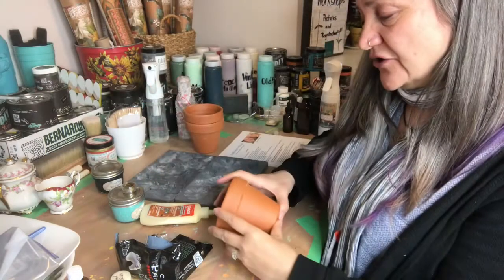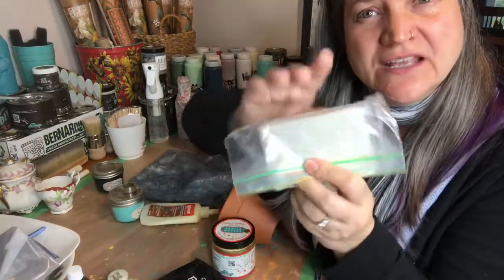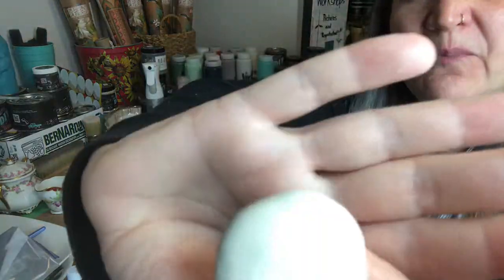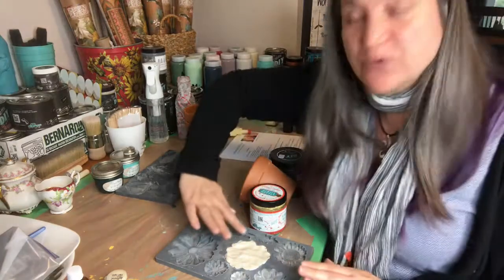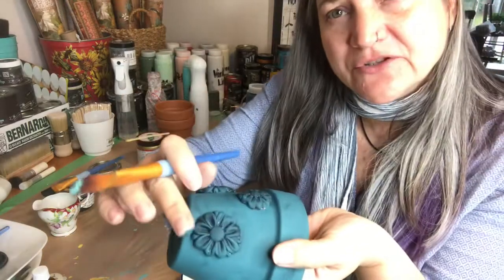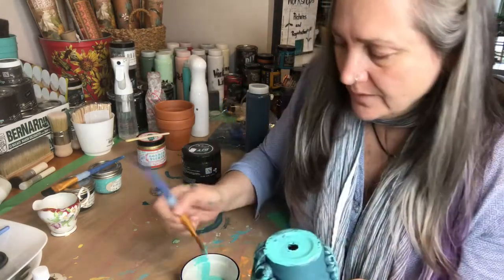How to make your plant pot Kit!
Summer shows you step by step instructions on how to put together your Plant Pot Kit.

Please check our website online store, to purchase a Kit or gift certificate.

We are offering curb side delivery and pick up.